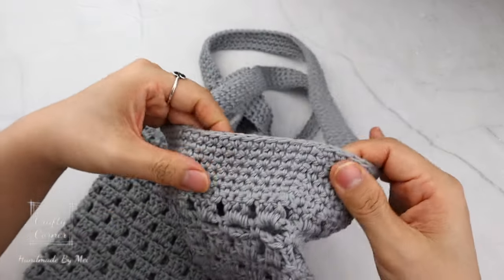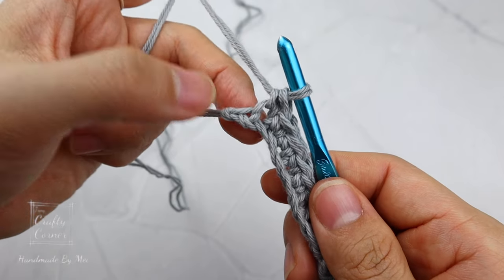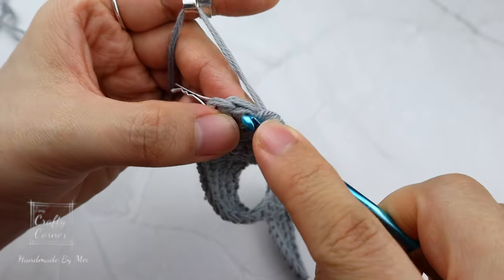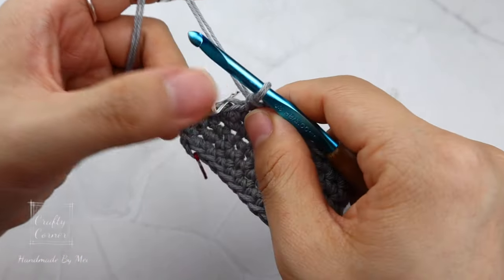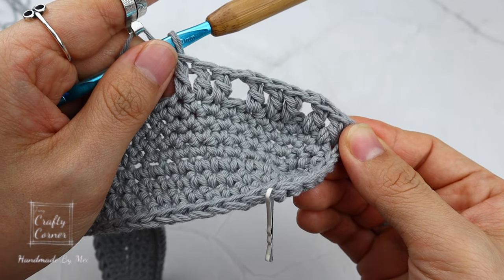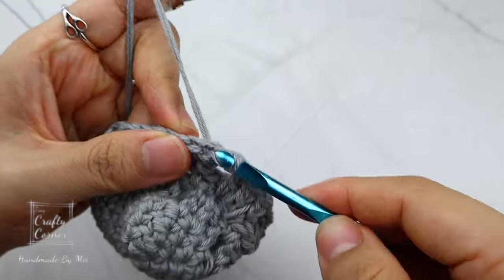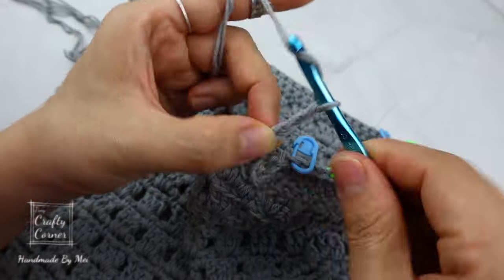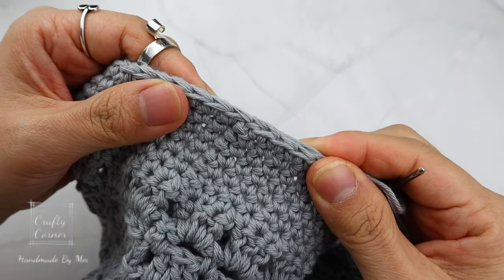Crochet Tote Bag Quick & Easy For Beginners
Hi everyone, today I am sharing with you how to. crochet this easy tote bag pattern.  This bag works really fast and the stitches are very simple.  And I hope you like it.